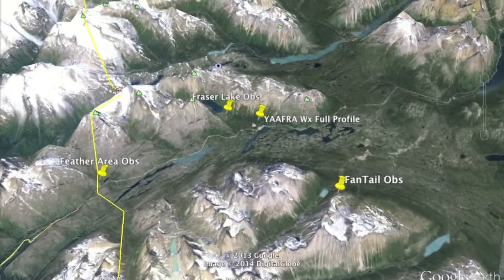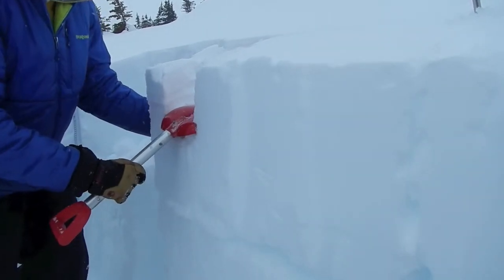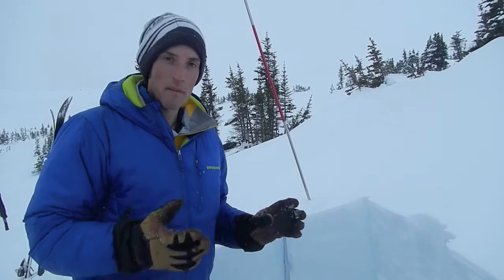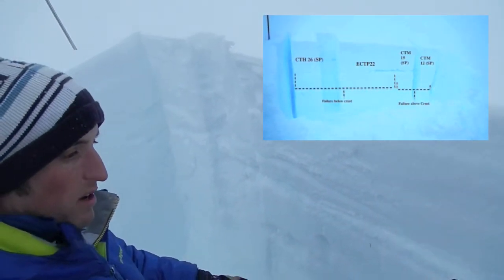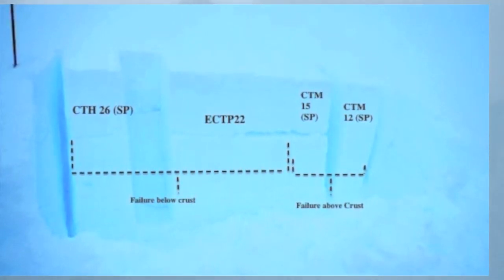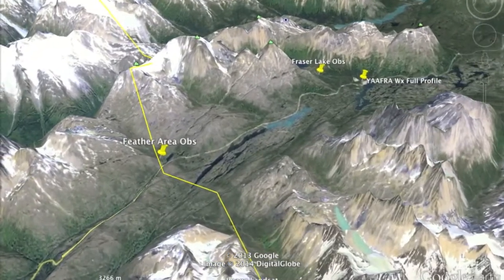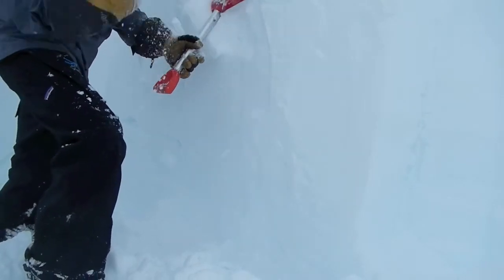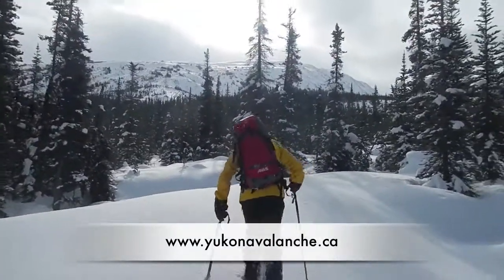140315- Persistent Slab Problem- Feb 13 Crust/facet/sh- Part 1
A look at the variability and complex nature of this problem.  One trend that we are seeing is that in areas that were sheltered from the storm winds when this layer was originally buried (Mid-February), a more preserved layer of facets and/or surface hoar exists.